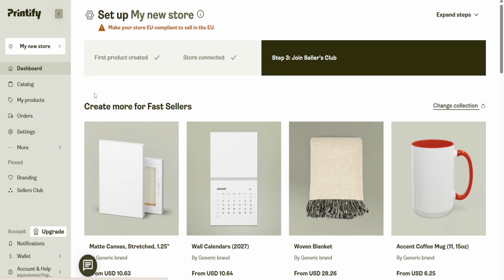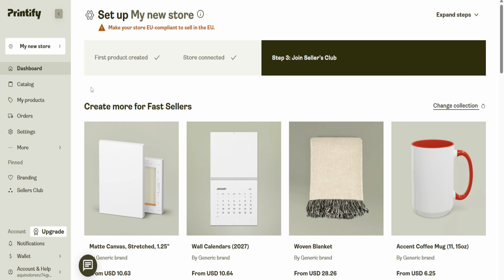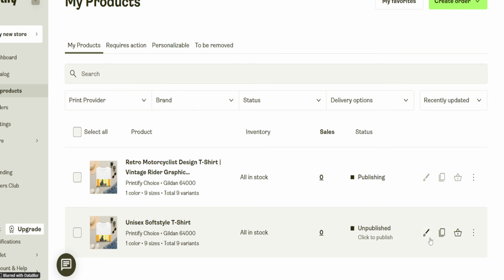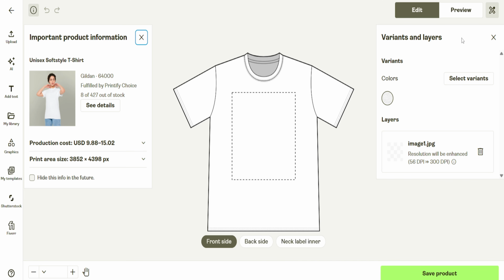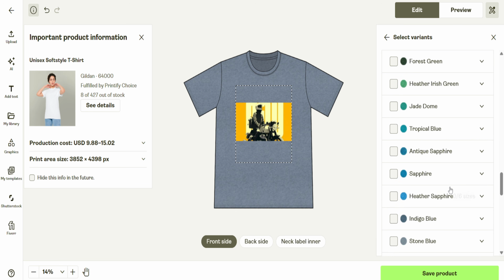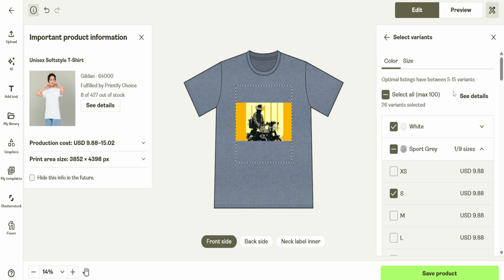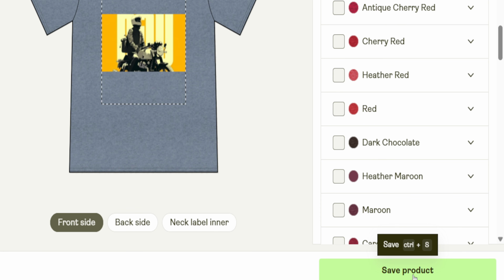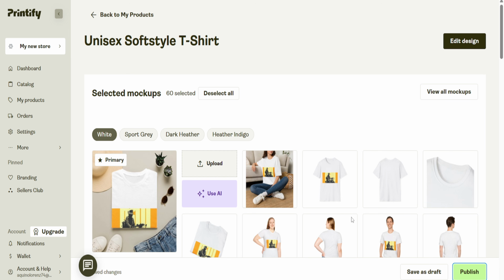How to Add Variants in Printify (2026) | Step-by-Step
Learn how to add variants in Printify with this updated, step-by-step walkthrough. Whether you're adding new sizes, colors, or custom options to your print-on-demand products, this tutorial covers the exact process inside the Printify dashboard. You'll see how to enable or disable specific variants, set pricing for each option, and sync everything properly to your connected store. This is the current working method that reflects Printify's latest interface, so no outdated steps or missing menus. By the end, your product listings will have all the right variants set up and ready to sell.